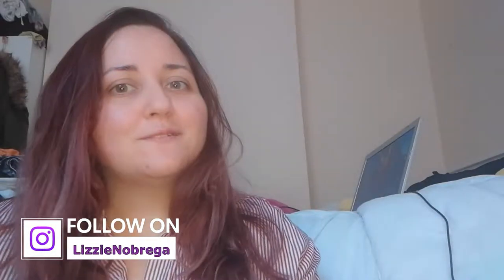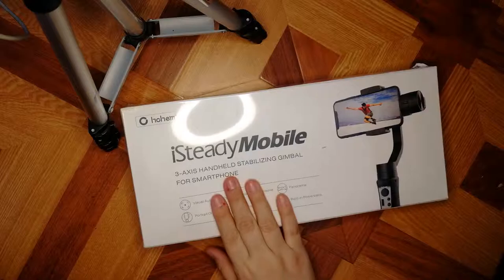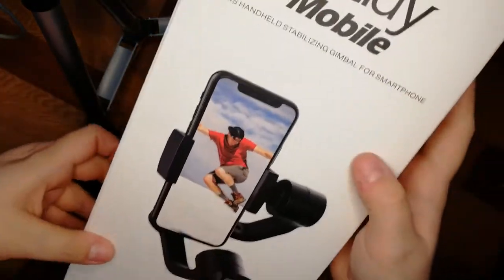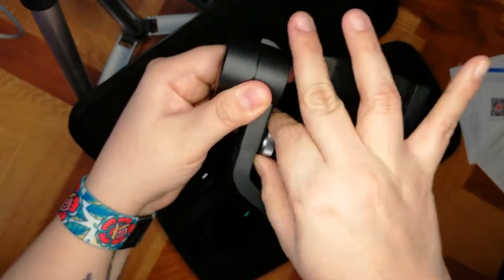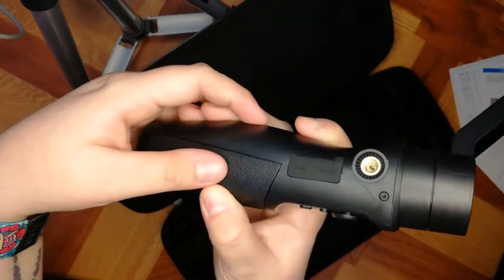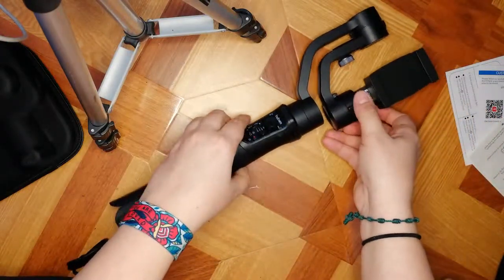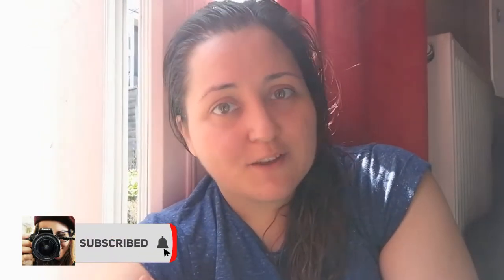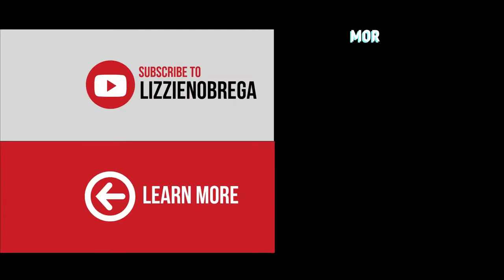MY NEW GIMBAL WENT CRAZY!!! | Unboxing and first impression of iSteady Mobile | Photography Vlog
Hey guys!

You will be following me through my life and adventures with photography.

If you want to know which equipment and sofware I use, follow this links:

My photography camera

Zoom lens (telescope lens)

Light ring

Mobile phone (used to film most of my videos)

Stabilizer iSteady Mobile

Video Editor: Movavi Video Suite